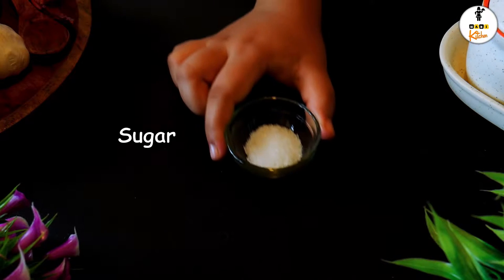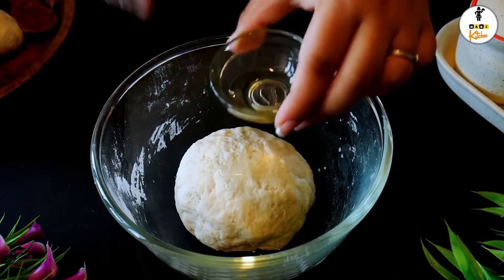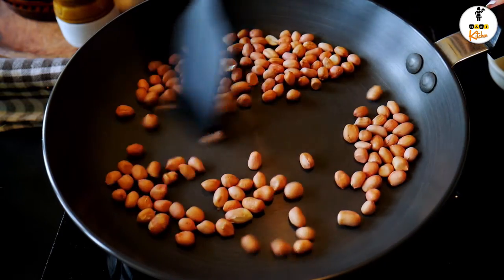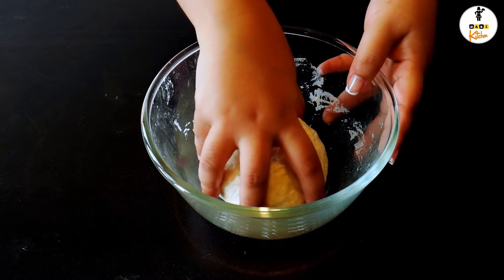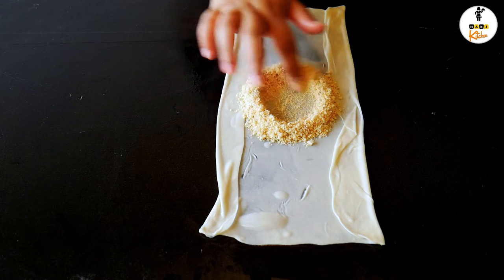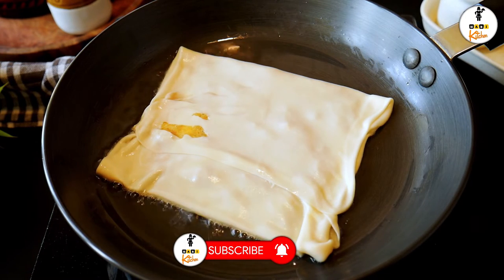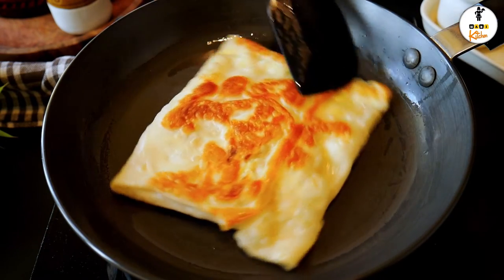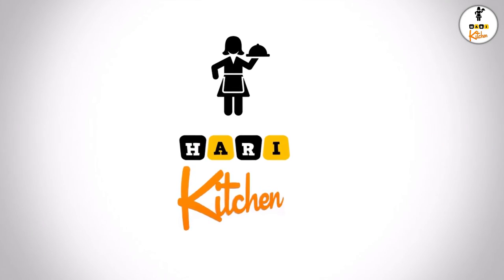Mughlai recipe restaurant style.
Mughlai is a popular snack in bengal. Its crisper from outside and fluffy from inside. Mughlai serves in Bengal with aloo dum , kasundi , salad , tomato sauce. You can have it like the you prefer. Preparing the dough, make them as softer as a lacha paratha. Then only you will get the crisper outer layer. Do not deep fry them .always shallow fry it. Do not stuff anything else like onion,green chillies. It may turn something else like omlet. Follow the same procedure and you will get a perfect juice. I would like to hear your opinion and your feedback in the comment box.

Egg - needed . Each porota 1 egg
Breadcrumbs  - 1 cup
Raw peanuts  - 1 cup

I really enjoy creating new recipes on YouTube. Easy to follow recipes, and you will improve your culinary skills dramatically. You can find the most complex, simple and delectable recipes on our channel. Here you can find our new videos on Friday's. So keep checking back!
Just by watching my video you are already helping. Thank you for that.